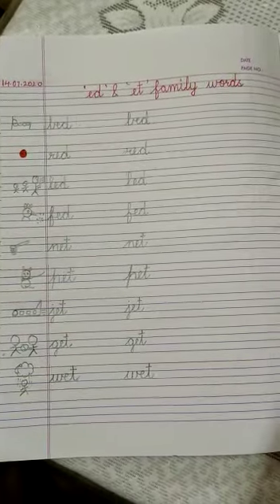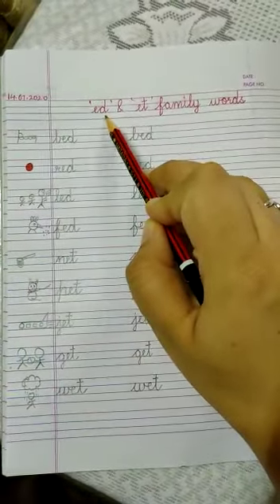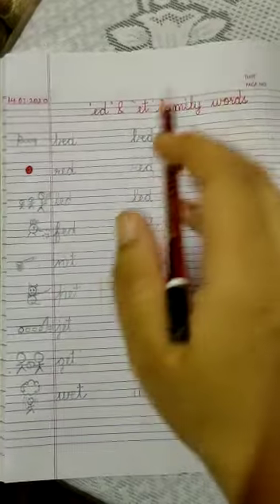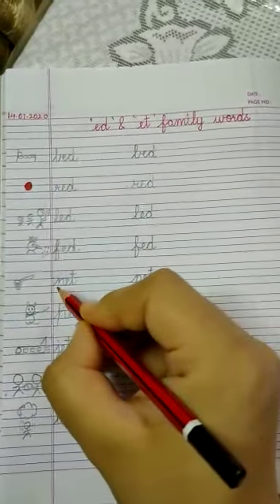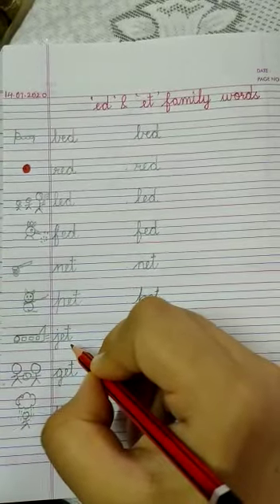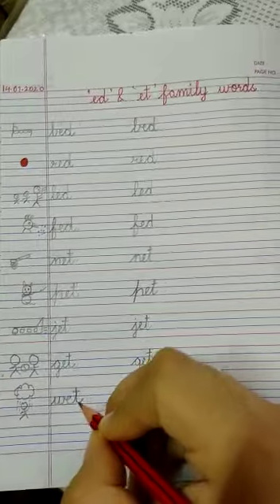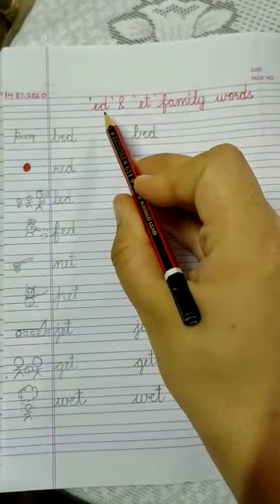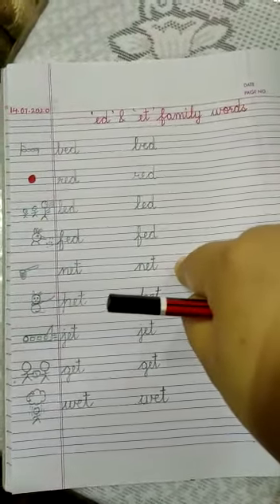UKG- Revision of -ed and -et family words.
Revision of -et and -ed family words.